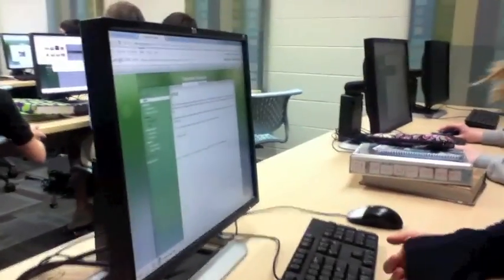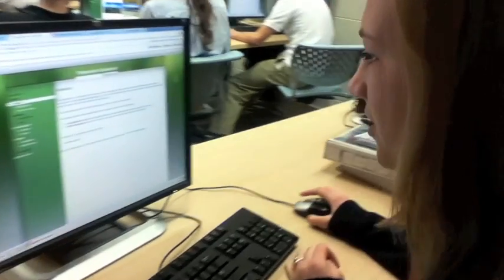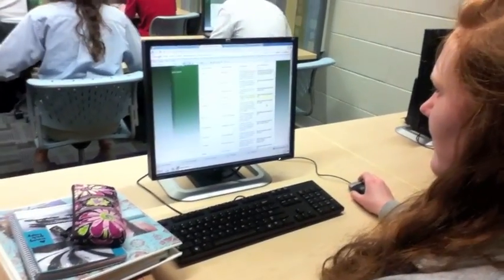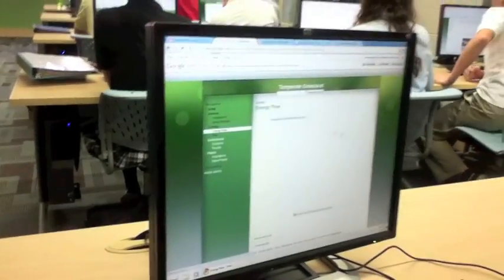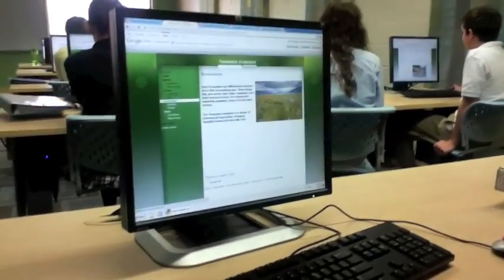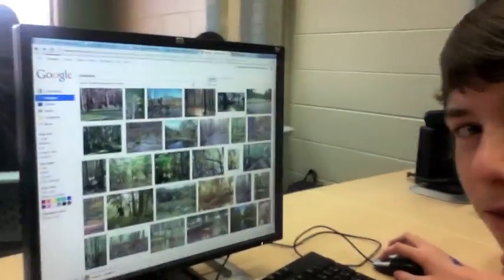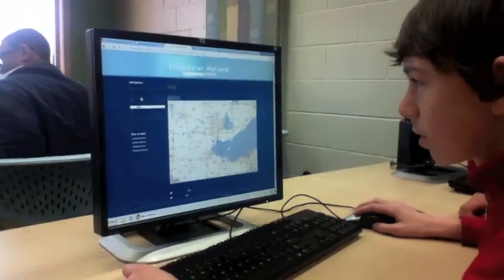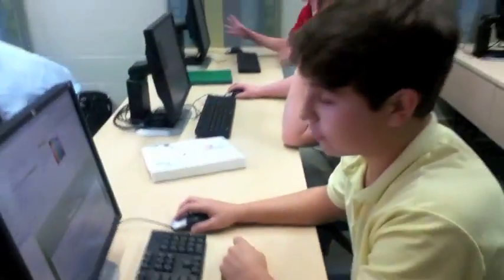Biome WebQuest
9th grade biology students use Google Sites to create a website featuring their selected biome.